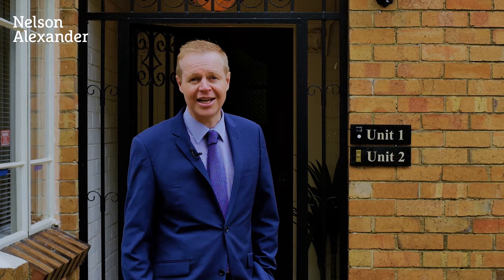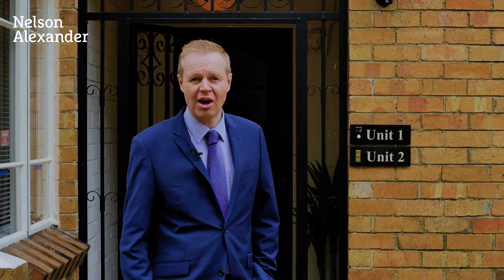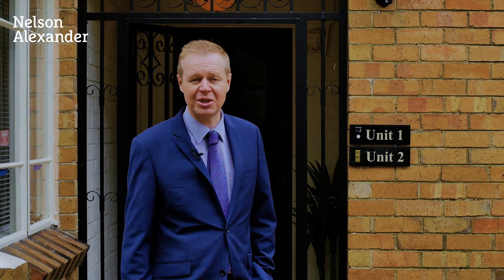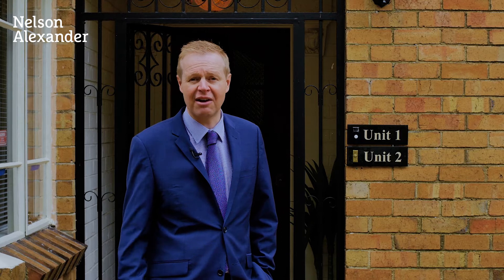2/4 Swinton Avenue, Kew For Sale by Nick Whyte of Nelson Alexander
or call Nick Whyte on 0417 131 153

What a find! This spacious 1930s apartment in one of the area's finest Art Deco blocks, with the special appeal of a serene garden outlook, offers quiet and private living close to Kew Junction, Victoria Gardens, transport and leading schools. Immaculately presented with abundant natural light, it comprises 2 large double bedrooms (BIRs), superbly proportioned living and dining rooms, well-equipped kitchen/meals and a neat bathroom/laundry with separate WC. Including a remote-access garage, this exclusively positioned home features high ceilings, classic period detail and gas heating.